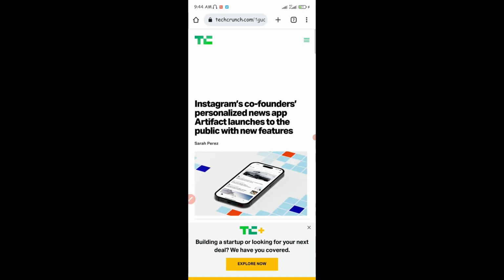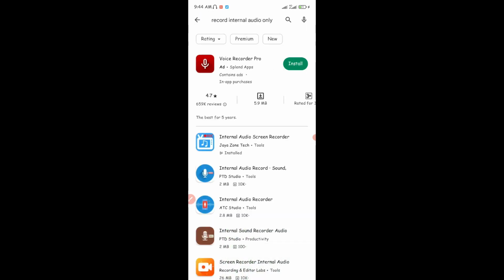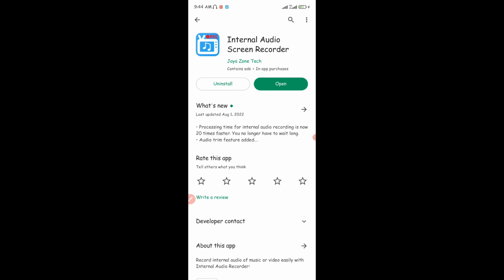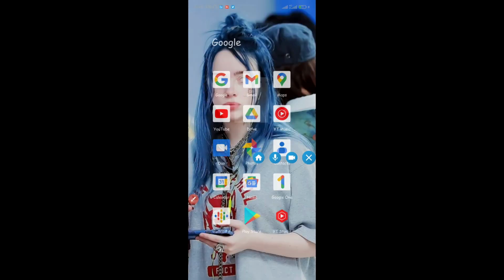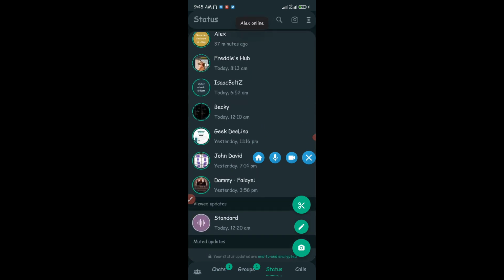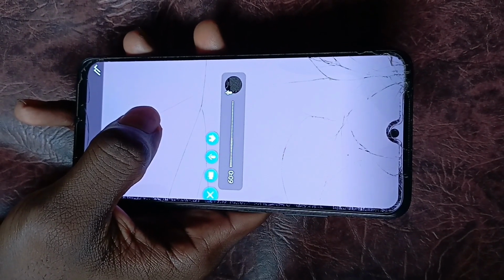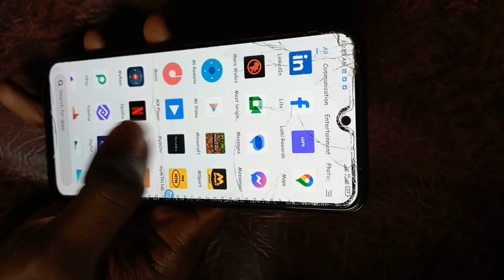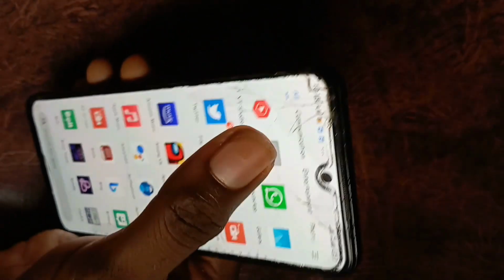How to Download Voice Notes on WhatsApp Status Without Screen Recording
In this video, I showed a Step-by-step Guide on How to Download Voice Notes on WhatsApp Status Without Screen Recording.

You can use this guide to learn How to download Voice Notes on WhatsApp Status Without Screen Recording on Android, How to download Voice Notes on WhatsApp Status Without Screen Recording on iPhone, How to download Voice Notes on WhatsApp Status Without Screen Recording on iOS.

If you liked this video, make sure to leave a comment, SUBSCRIBE, and you can also turn on the notification bell 🔔 to receive an alert to know whenever a new video is uploaded on this channel.